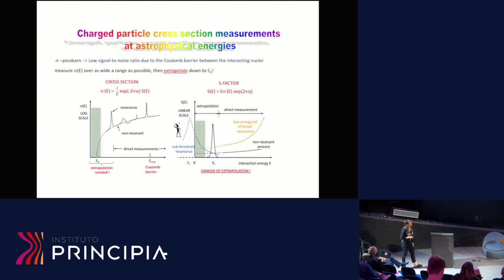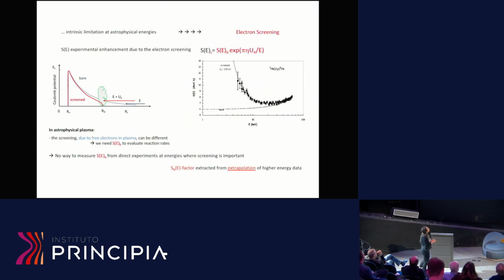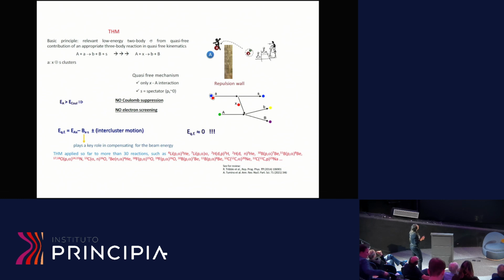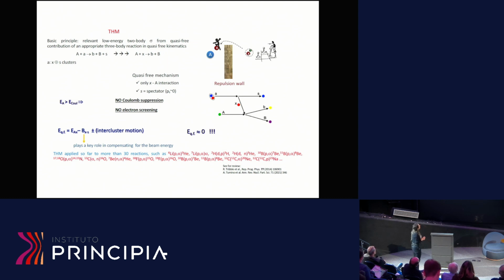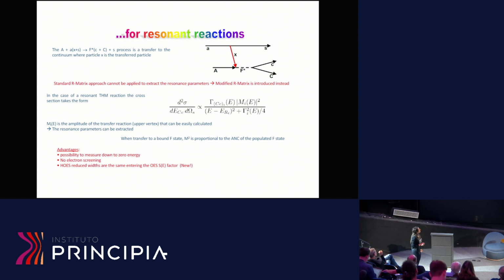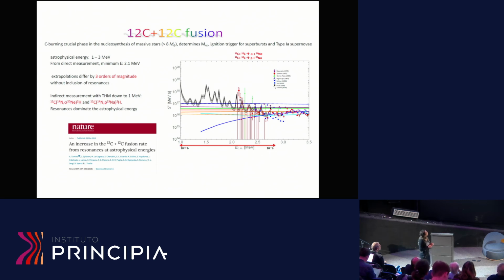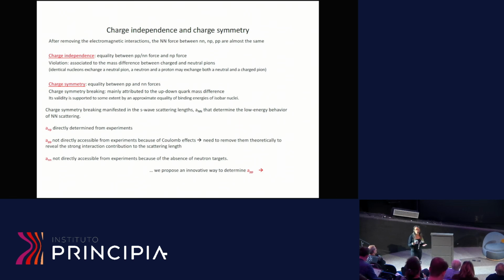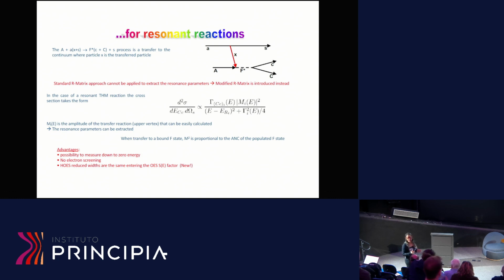Aurora Tumino: Sub-Coulomb Nuclear Reactions Studied with the Trojan Horse Method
Speakers:
Aurora Tumino (University of Catania, Italy): Sub-Coulomb Nuclear Reactions Studied with the Trojan Horse Method